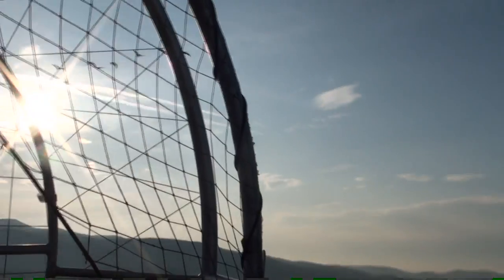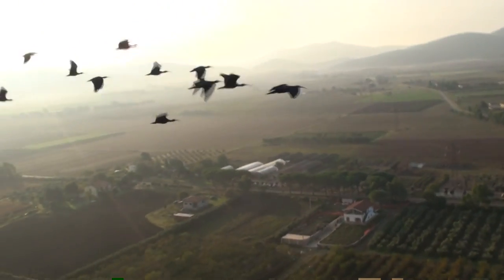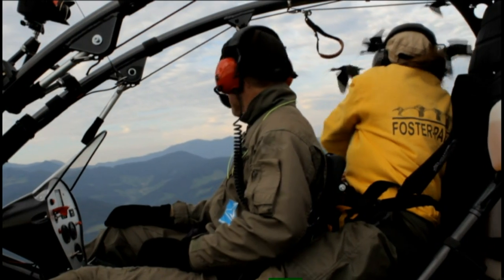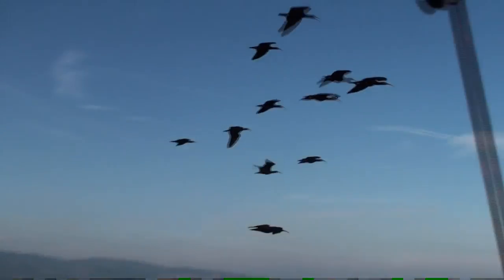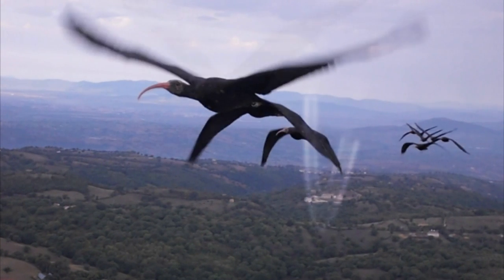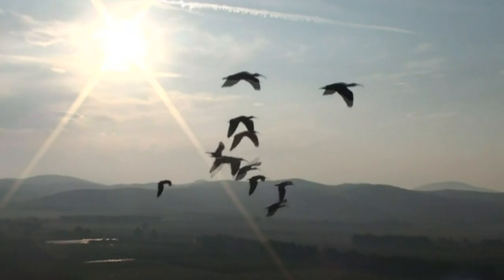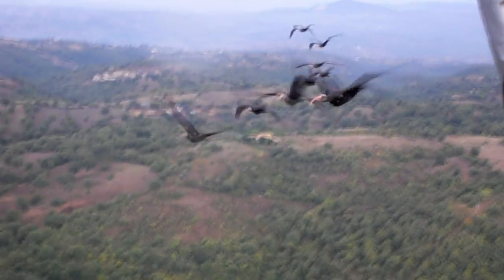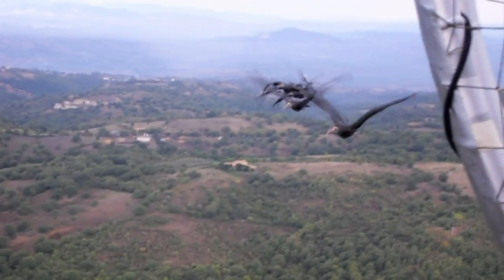WHY BIRDS FLY IN A 'V' FORMATION ? BBC NEWS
Find out how British researchers have solved the mystery of why many birds fly in a V-formation. BBC's science reporter, Victoria Gill reports.

Ibis footage courtesy of Waldarappteam.